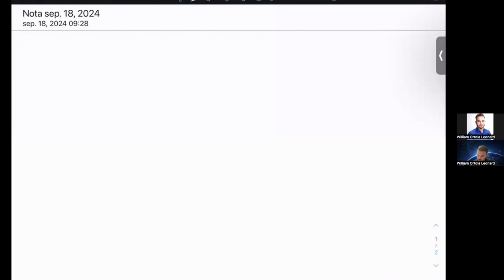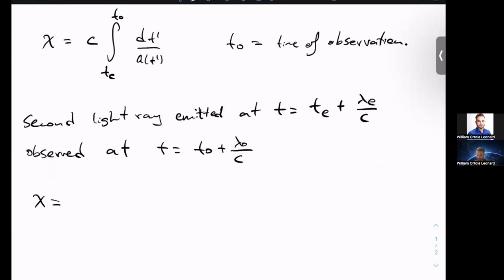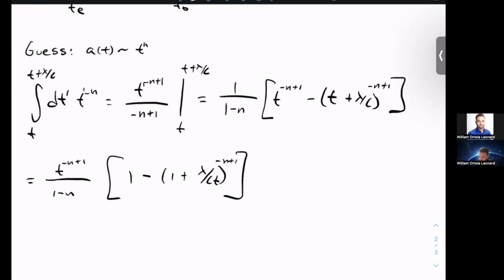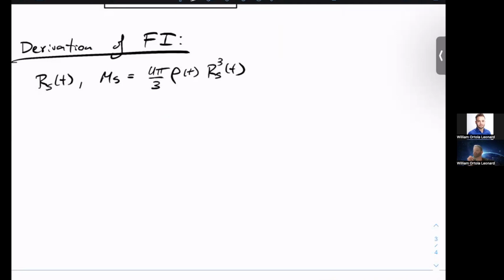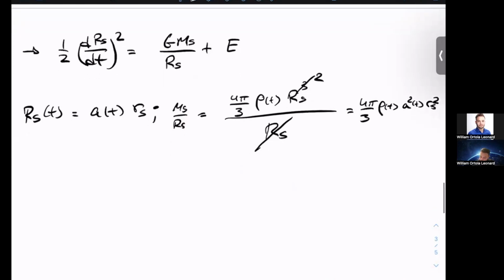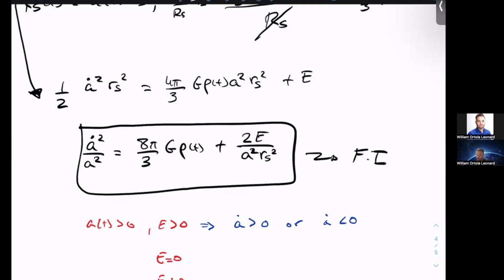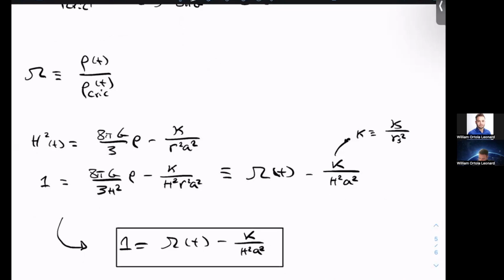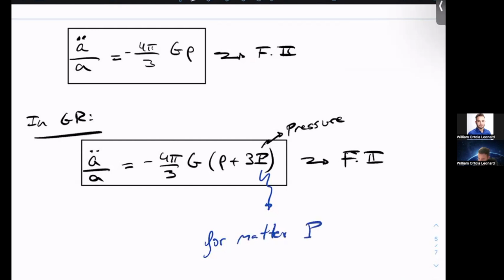Relationship between redshift & scale factor, first and second Friedman equation || Class III || Fis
Hello everyone, in this third class of Cosmology I will go through the following cosmological topics:

Introduction — 0:00
Content — 0:20
Relationship between redshift and scale factor — 1:06
Derivation of the first Friedman equation — 18:20
Derivation of the second Friedman equation — 40:22